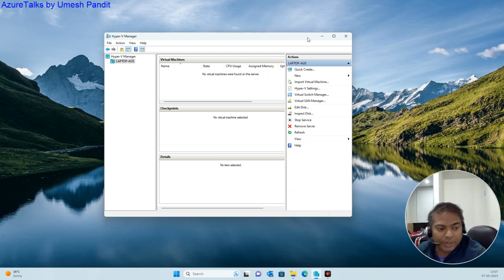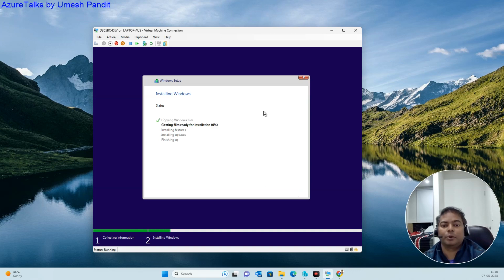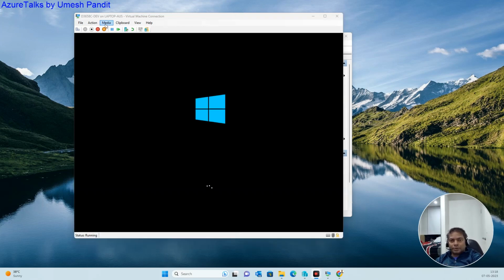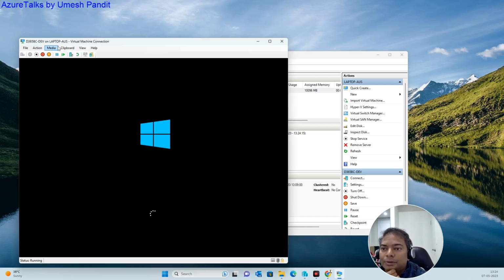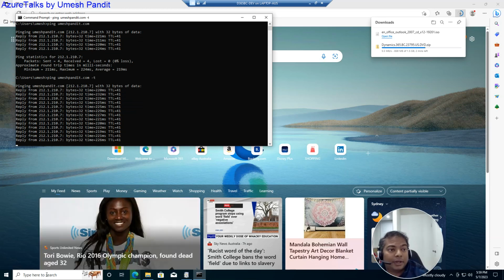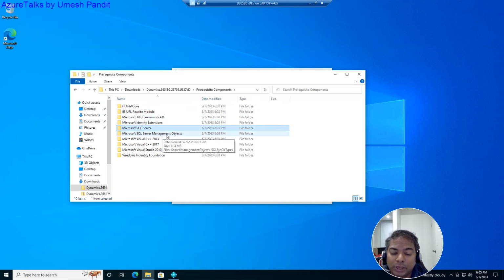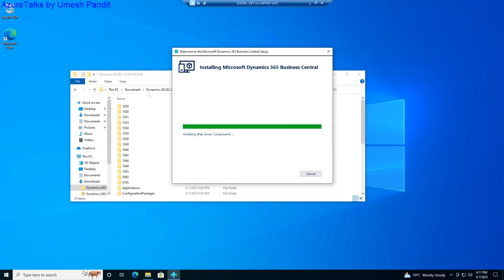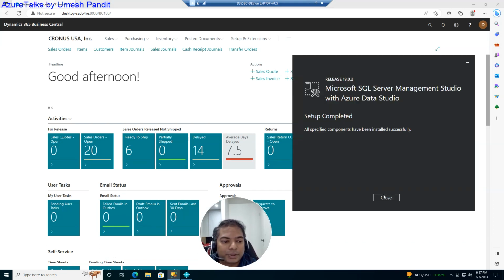Microsoft Dynamics 365 Business Central Installation on Hyper-v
Microsoft Dynamics 365 Business Central Installation on Hyper-v; Microsoft Azure and Microsoft Dynamics 365